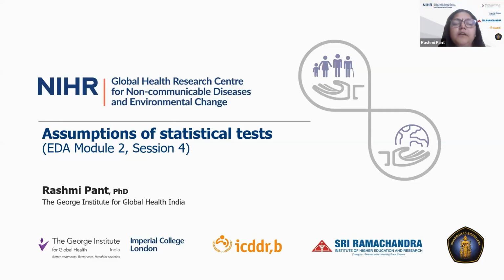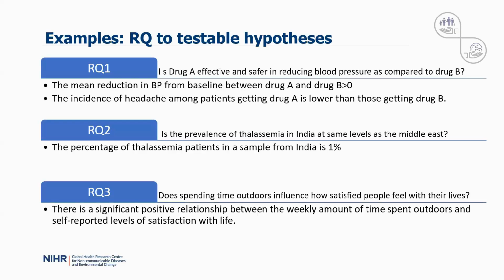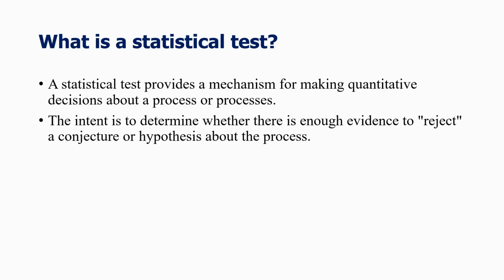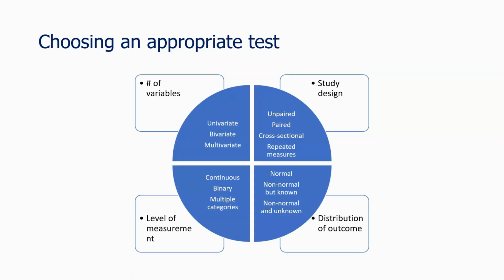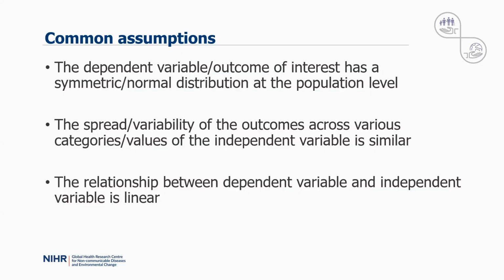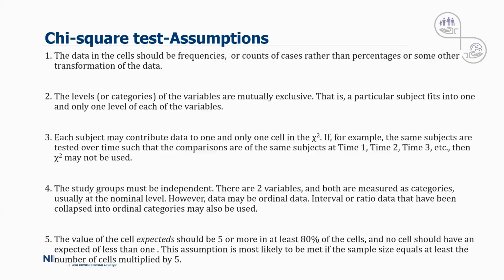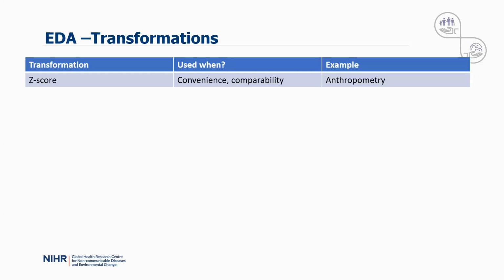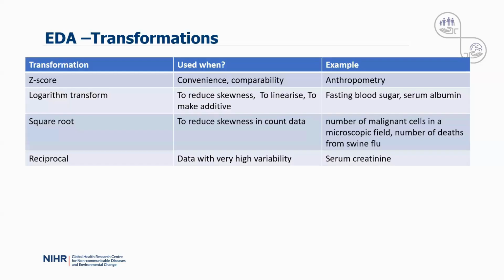Assumption of Statistical Tests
Dr. Pant takes us through the foundational concepts of hypothesis testing, statistical tests, and the research questions that govern statistical testing, and a whole lot more.